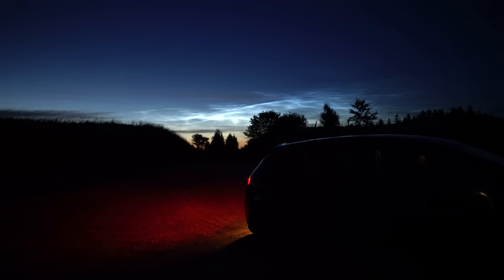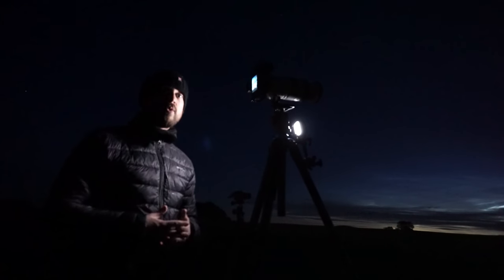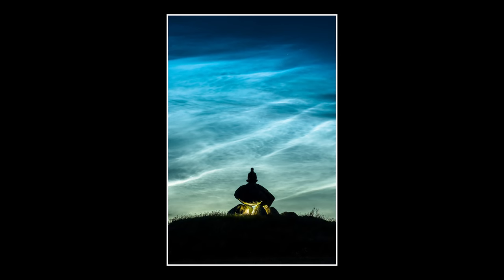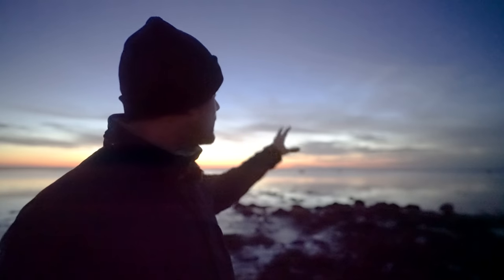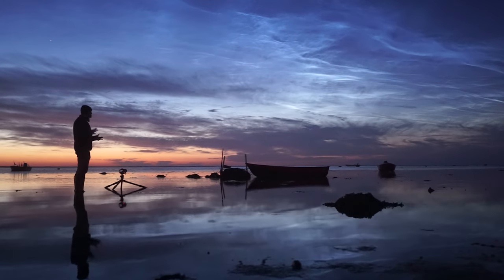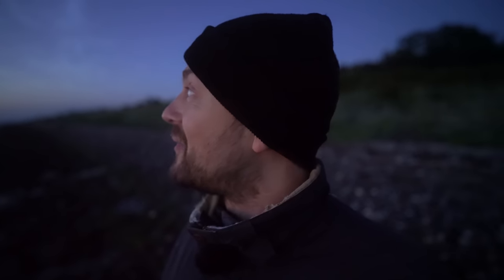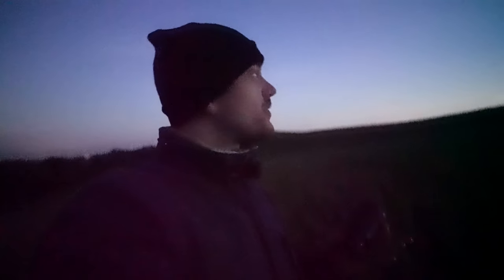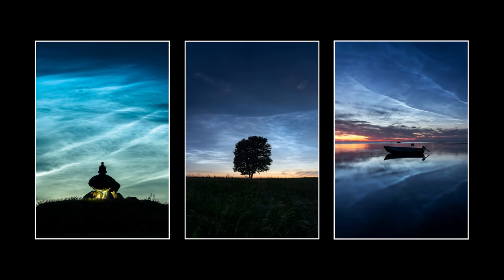How To Photograph MESMERIZING Noctilucent Clouds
Noctilucent clouds, also known as night-shining clouds, or NLC's for short are fairly easy to photograph, but they only occur during the summer weeks around the summer solstice. In this video, I do some night landscape photography in four different locations, photographing the noctilucent clouds in four different ways, and share how I do it. I share footage from both 2020 and 2021, which includes some mesmerizing time-lapses. This video has been years underway, all the material (besides the music) is my own. Enjoy!

0:00 - Intro
0:45 - Location 1, Lens Compression
2:41 - Location 2, Having a Concept (OMG those photos!!)
7:32 - Mesmerizing Time-lapse
10:01 - Location 3, Reflections in the Sea
13:20 - Settings
15:03 - Second Time-lapse
17:10 - Location 4, Lone Tree
18:02 - Lenses and more settings
20:40 - Third Time-lapse
22:09 - A Few Words on Editing

My Landscape Photography Gear:

My B&H shop with my gear (and recommended):

My Vlogging gear:
DJI Osmo Pocket (main vlog camera):